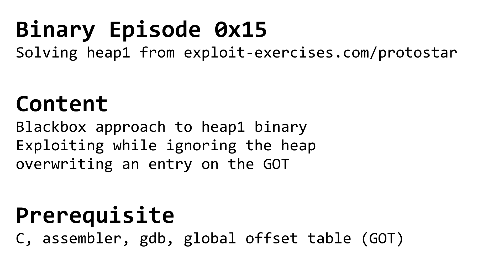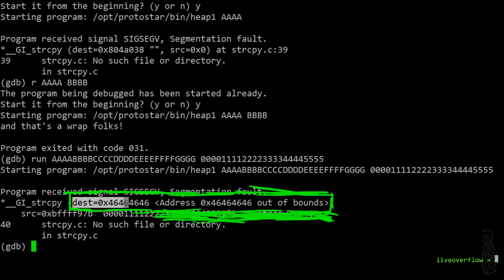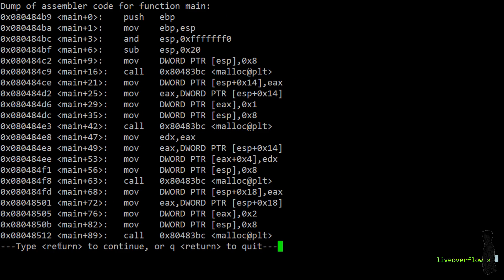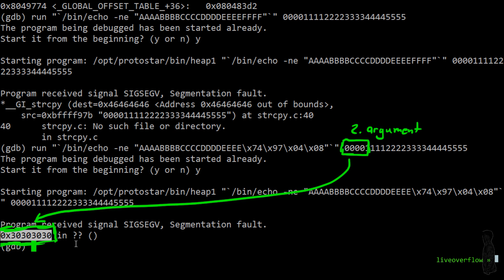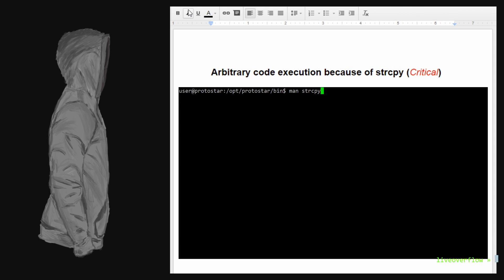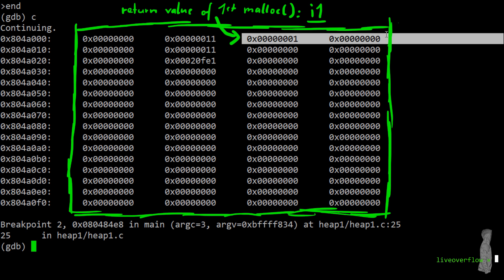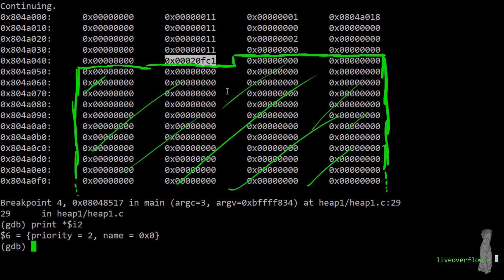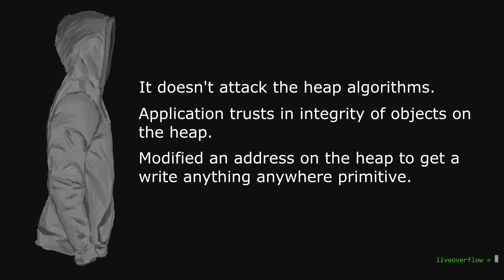The Heap: How to exploit a Heap Overflow - bin 0x15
We are solving heap1 from exploit-exercises.com by exploiting a heap overflow.

-=[ ❤️ Support ]=-

-=[ 🐕 Social ]=-

-=[ 📄 P.S. ]=-